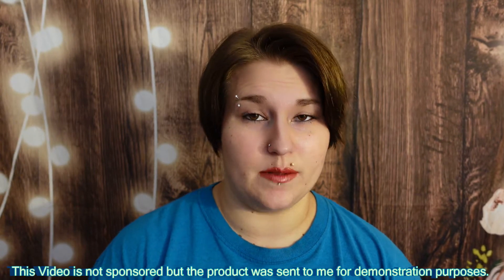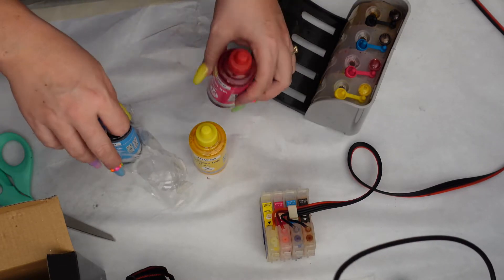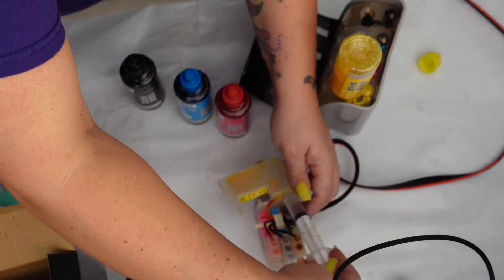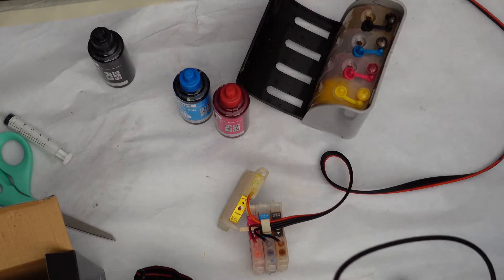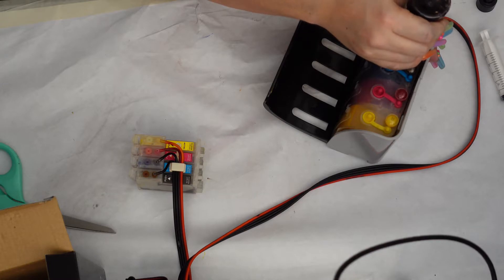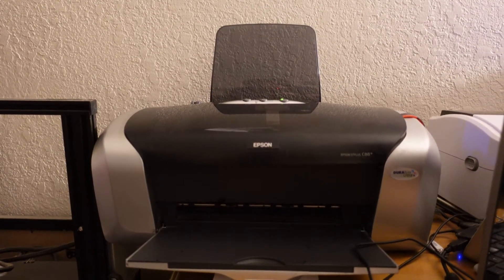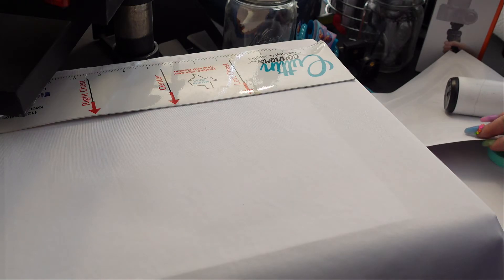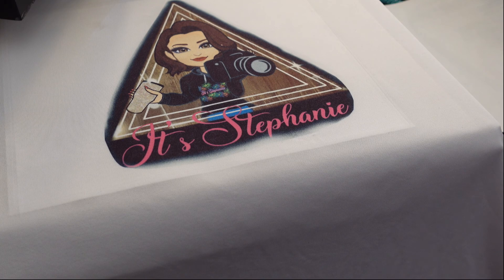How to Use Hiipoo Sublimation Ink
This video is not sponsored I purchased the product at full price and all opinions are my own.

Warning this video is not for children it requires equipment that should only be used by an adult.

Mailing Address:
Stephanie Gordon

FREE Economy Shipping on orders $99+ to US and Canada.

All of the information in this video is my own personal opinion, YouTube, Cricut, Instant Pot and or any other company are not responsible or reliable for any of the information, opinions, or content of this Video.